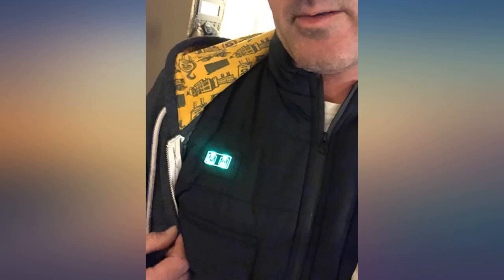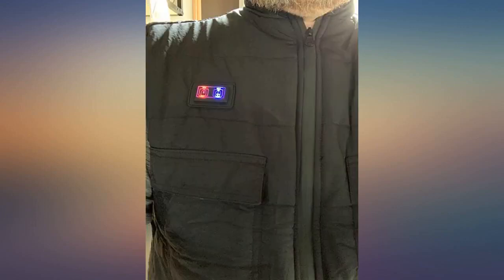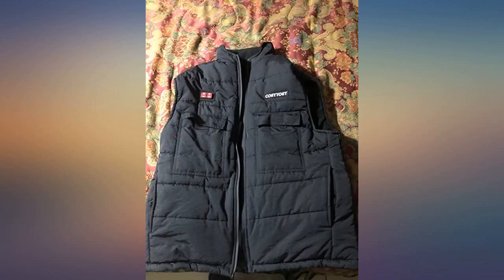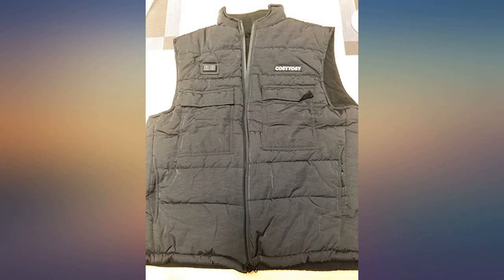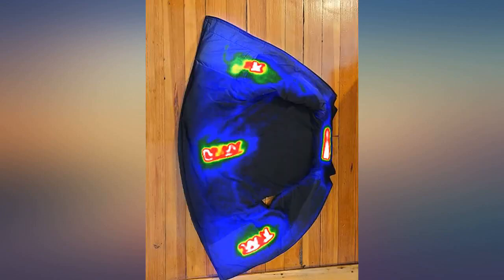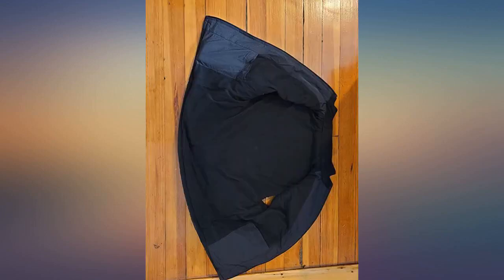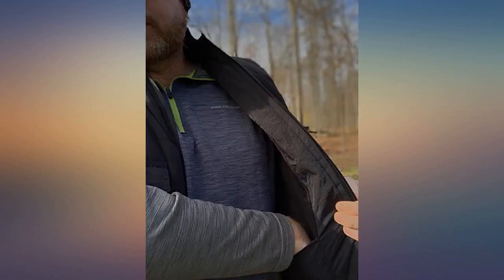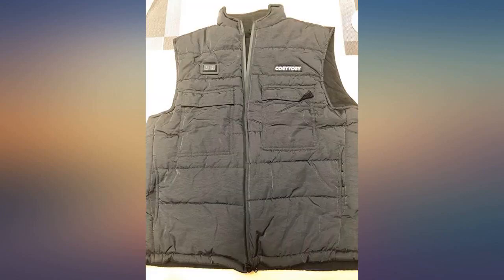Heated Vest for Men//Women, Collar Heating Jacket Heater Waistcoat for Outdoor review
Main Features:
2A output power bank is required to make the heated vest work better. Battery is not included.. Smart Control Battery Saving Heating System. The three-level adjustable temperature operates through two buttons that do not overheat your body. You can adjust the heating area according to the weather and the body temperature. It will make you feel relaxed in winter cold, instead of sweating for overheat. Independent control system enables longer use of your heated clothing. More durable using and more power saving.. New Fast-Heating Electric Heated Vest in 3 Seconds. No need to wait long before get out of house. Carbon fiber (More easily concentrate heat and warm longer under same battery) and strong insulation warm the body in three seconds through its major large heating areas at the front, back, and neck area. Compared with traditional heating apparels, our new heated jacket covers more heating area. Especially the v-neck heating, avoid the friction to skin, and feel like a warm scarf wearing.. Enhanced Filling Cotton, Lightweight Still, and 2020 Most Stylish & Classy Looks. In order to deal with colder weather, we enhanced the cotton filling inside from 400g to 600g. Still lightweight. Heated Vest is great choice for warmer winter even cold winter. The design from our Italy fashion designer get you most in heated vest in this winter. Perfect match your sweater and shirts. Its warmth capacity never let you wear the bulky winter jackets or maxi puffer coats.. Enhanced Every Details Based on Old Heated Vest. The large upfront and inner pockets can protect your missives and hold power bank. Water-proof fabric filled inside with pure cotton, adding extra and longer time warmth. The high-quality, skin-friendly fabric gives the feel of curling up big fluffy doona in the cold. The resign zipper holds the vest tight to make it slim and stronger enough to move. V-neck is designed to avoid discomfort and skin hurt from friction between collar and jaw.. New Stylish Look Suitable for All Occasions, As Electric Heated Vest, Safety Guard is Must. The smart power-technology gives short circuit protection that can adjust the temperature inside the vest to keep you safe. Heat protection helps to get down the temperature when overheated. Newest pocket style is perfect for various outdoor activities, like hiking, running, jogging, hunting, climbing, fishing and etc. It’s perfect Christmas and New Year gift for friends, parents and families.